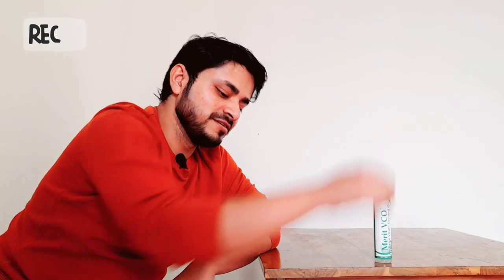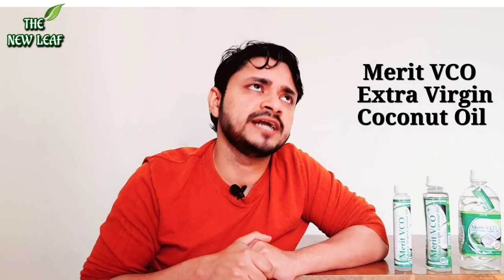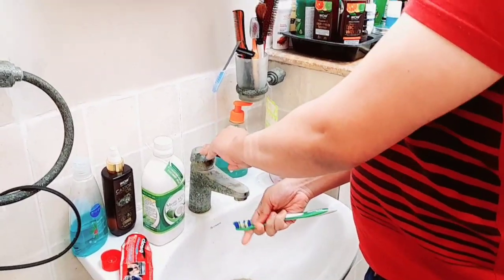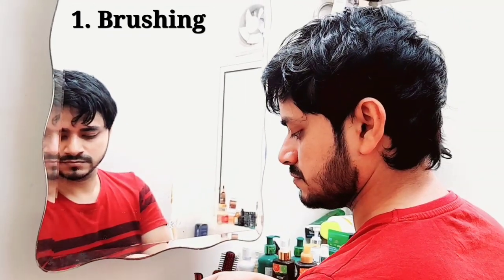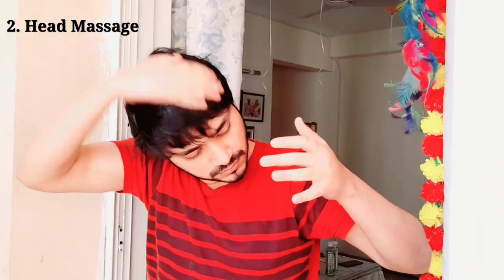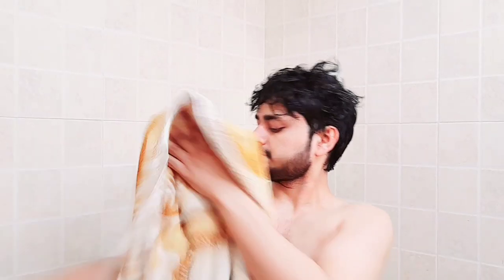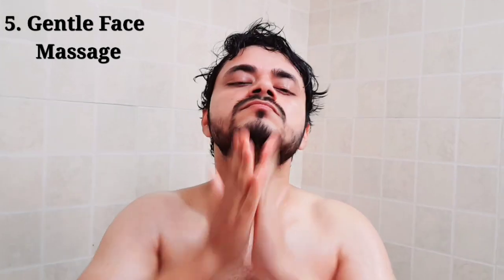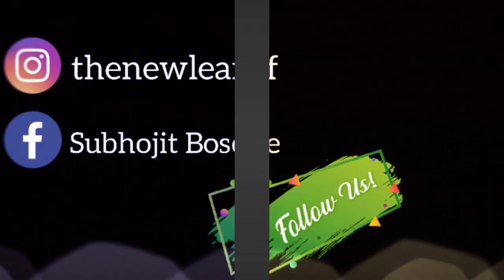7 Ways for Men to Use Coconut Oil || MERIT VCO Extra VIRGIN Coconut Oil | Men Skincare Winter 2020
Hey Guys,
Today in this video, I have shared 7 WAYS exclusively for men to use Merit VCO Extra Virgin Coconut Oil. Merit VCO Extra Virgin Coconut oil is made from tender coconut milk. Its 100% Virgin oil is RAW, GMO FREE, VEGAN & COLD PRESSED.

Key Points about this MERIT VCO Extra Virgin Coconut Oil
1. 100% Pure & also Edible
2. Rich in Lauric acid known for its strong microbial & anti bacterial properties.
3. Cold Pressed , Unrefined & Chemical Free
4. Helps to keep skin smooth & soft
Package Available:
500ml- MRP Rs 395
250ml- MRP Rs 235
100ml- MRP Rs 120

Question Videos?

About the Channel:

Hey Guys !!!

This Channel is dedicated to everyone who wants to look good & simultaneously interested to take care of their skin & hair come what may.

here, through my videos I always try to provide solutions to your specific problems through product Reviews, Home Re,edies & my experiences on various products.

Also, here you get to see lots of Q/A Sessions which will target to provide answers to all your comments.

Last but not the least, here you will find videos on skincare & haircare products which is not liked by me...so you can make your own choice.

Yours,
The New Leaf Team